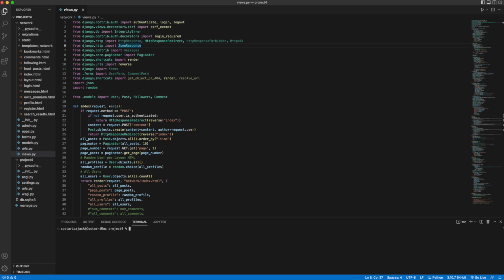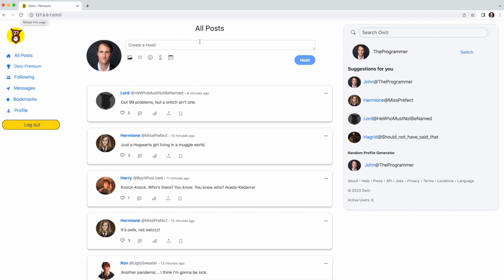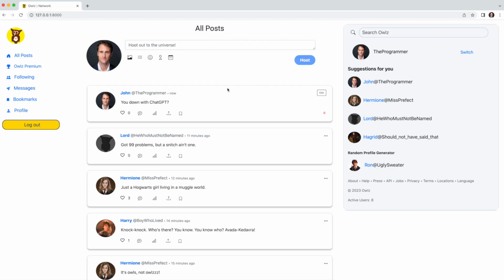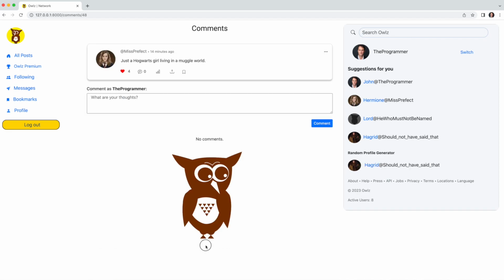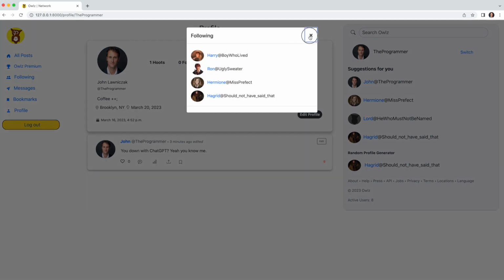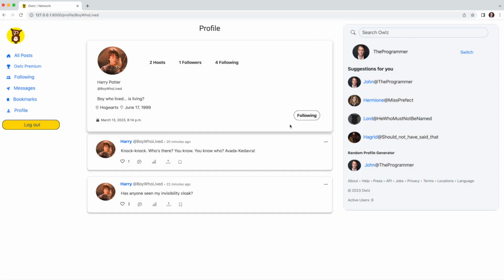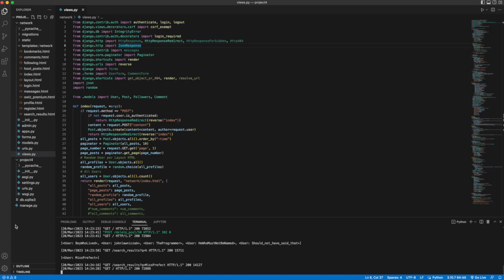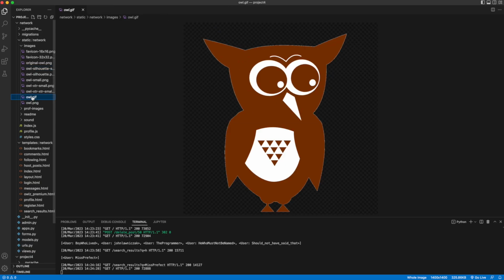CS50w - Network/Owlz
⏱ Timestamps:
00:00 - intro
00:22 - layout
01:17 - pagination
01:28 - create a hoot
01:52 - edit a hoot
02:07 - like a hoot
02:18 - comment
02:39 - bookmark
02:49 - profile page
03:18 - edit profile
03:49 - follow/unfollow
04:05 - delete a hoot
04:15 - search bar
04:27 - url/settings.py
04:46 - models.py
04:56 - views.py
05:10 - HTML/Javascript/Static